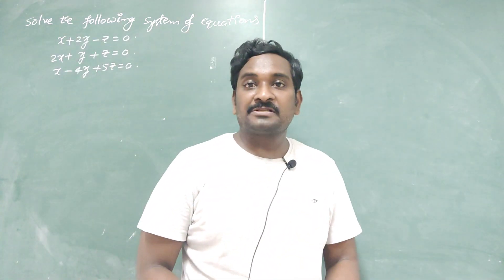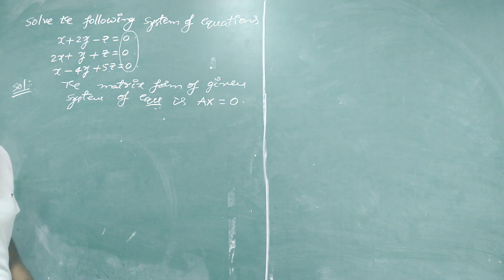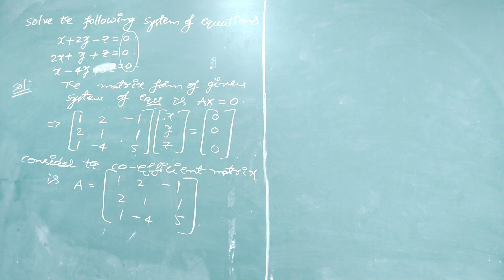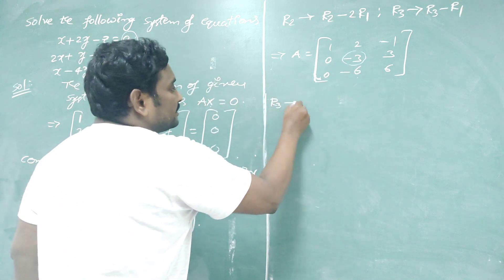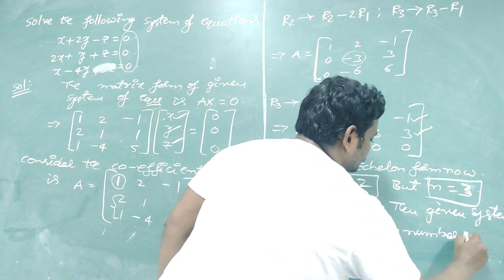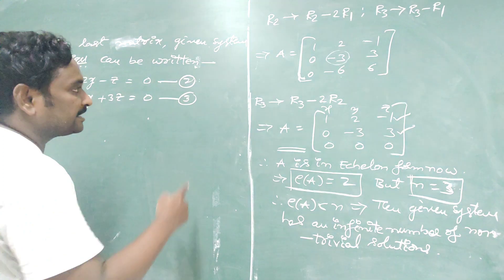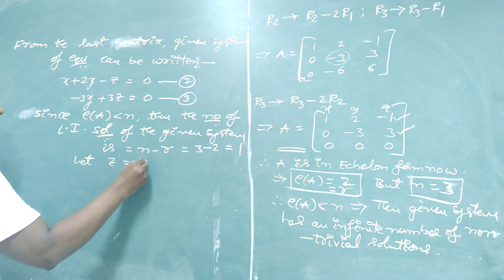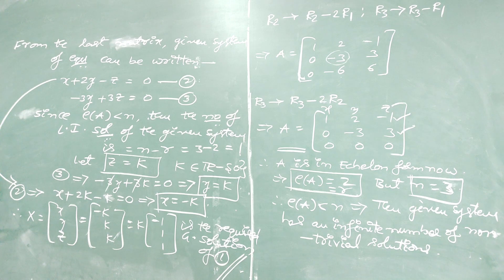13. EXAMPLE ON SOLVING HOMOGENEOUS SYSTEM